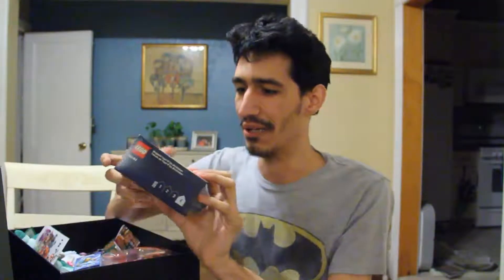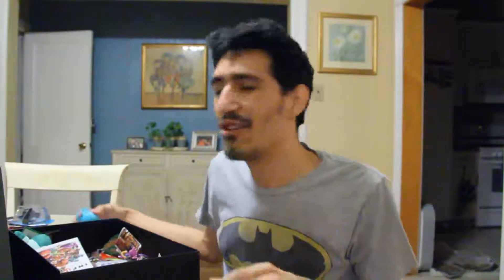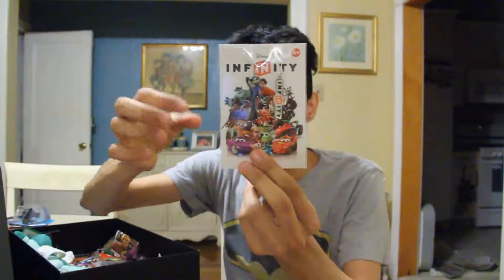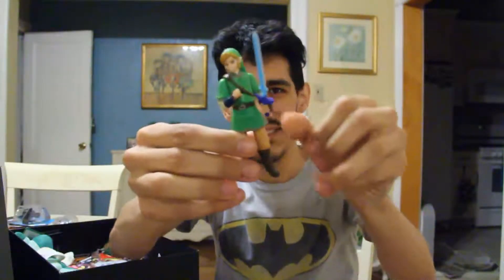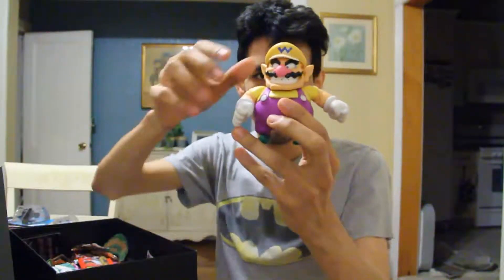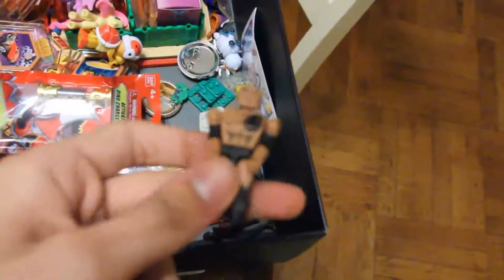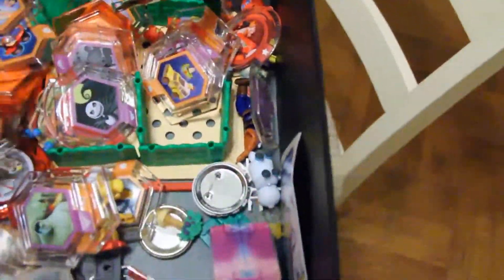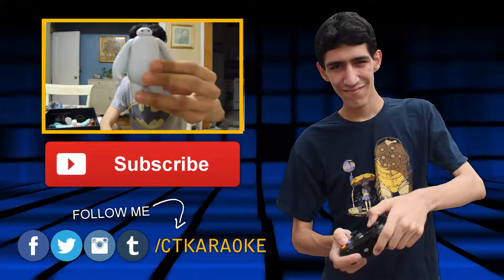SSSVEDA Day 6 - My Toy Collection Part 1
Today for SSSVEDA is a new mini vlog series where I show off toys I have collected over the past few years.